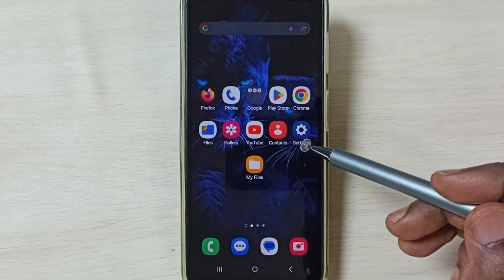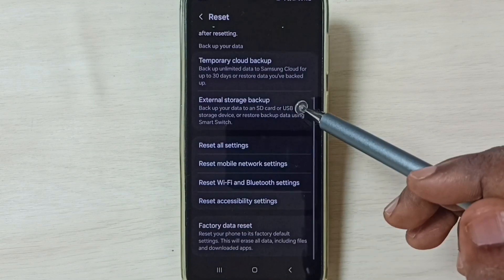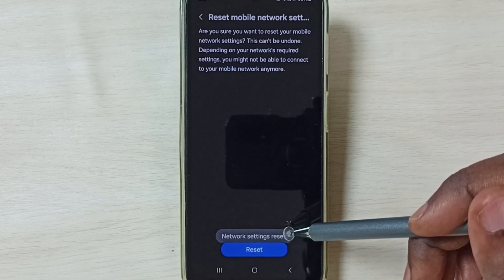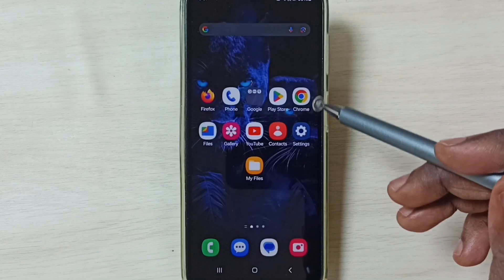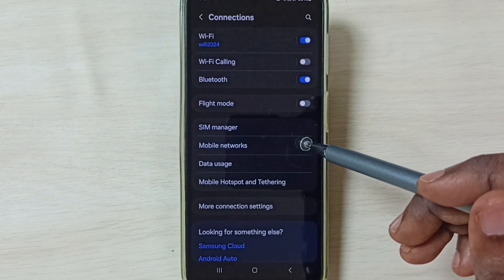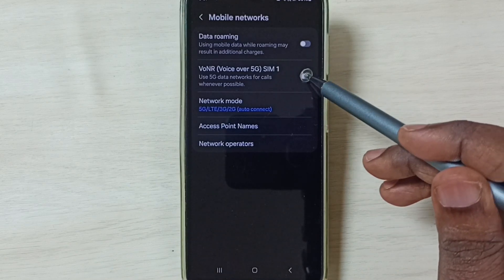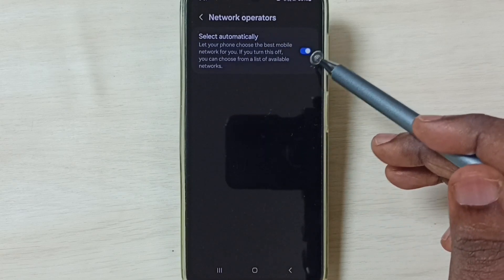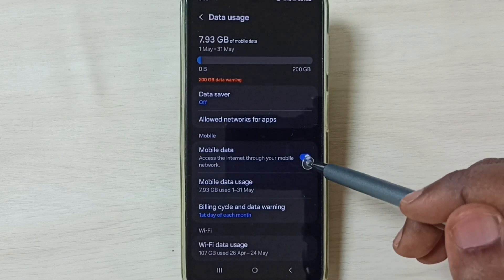Samsung Galaxy M53 5G | Fix all 5G Network Issues | 5G Not Working | No 5G Symbol | 100% Solved